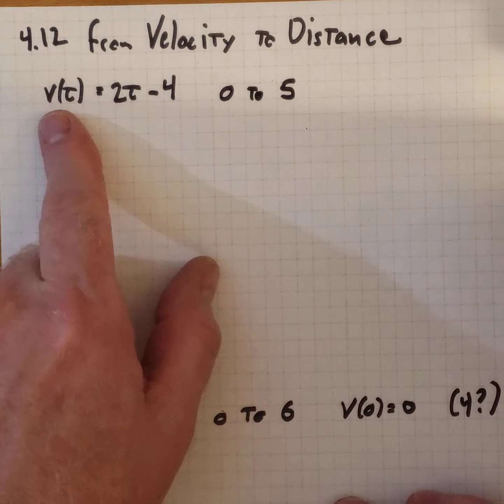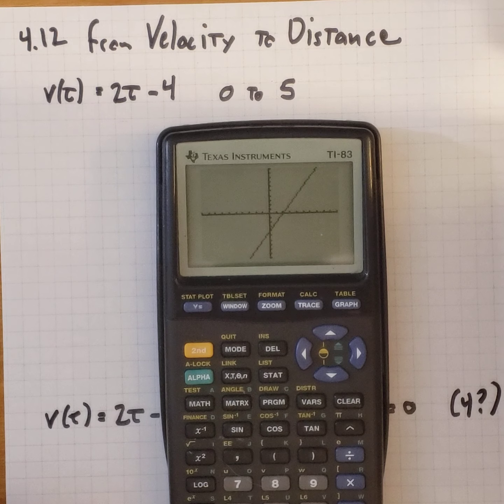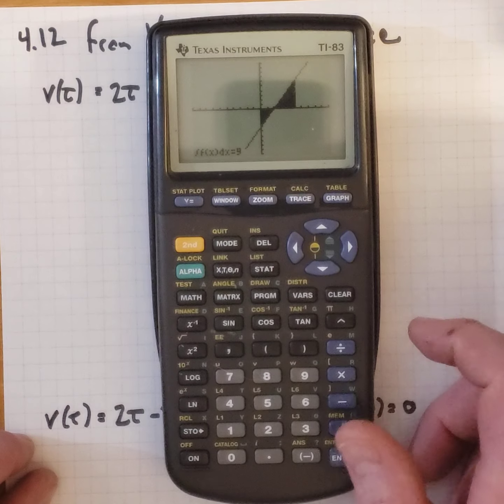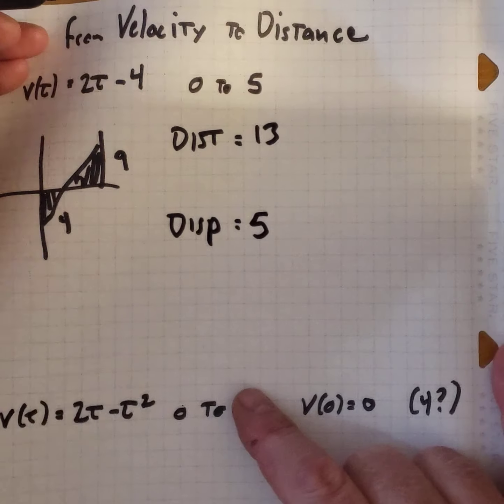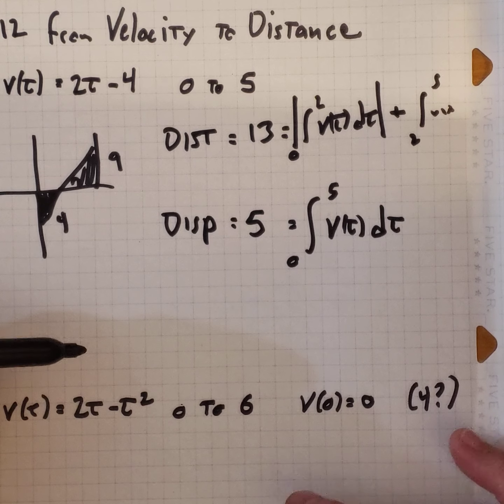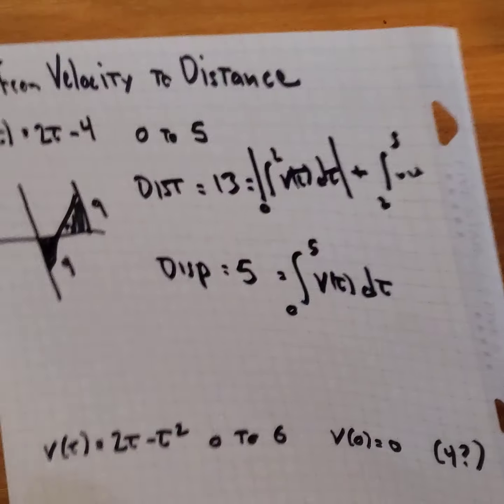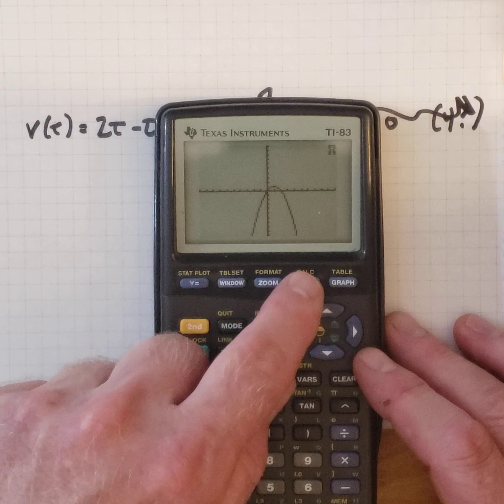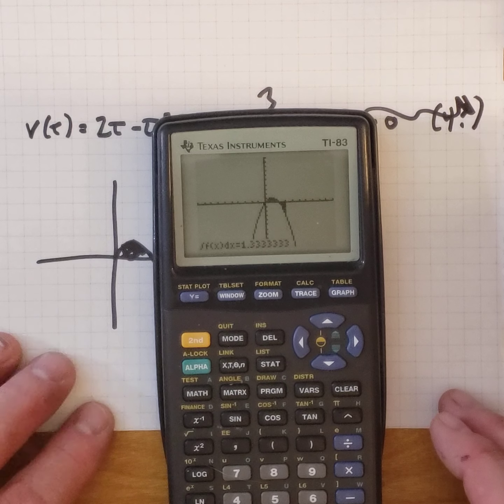Calc 4 12 Calculating Distance Traveled and Displacement